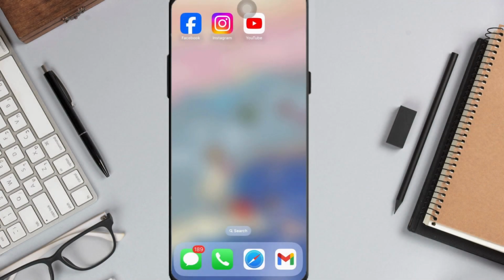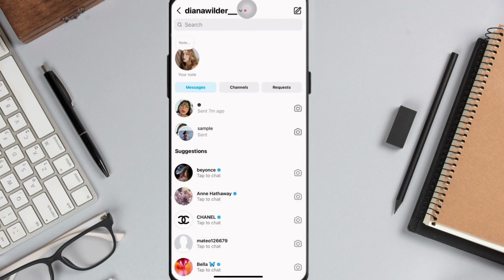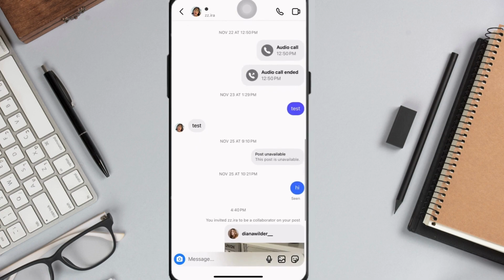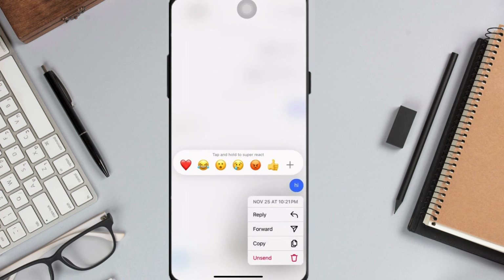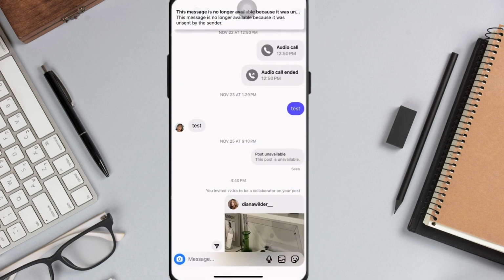How to Delete Instagram Messages (Simple)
In this video I show you how to remove messages on Instagram app in iPhone. I show you everything that you need to learn about this software.

Chapters:
00:00:00 - Introduction
00:00:12 - Navigating to messages
00:00:22 - Deleting Messages
00:00:35 - Managing Conversations
00:00:58 - Like and subscribe